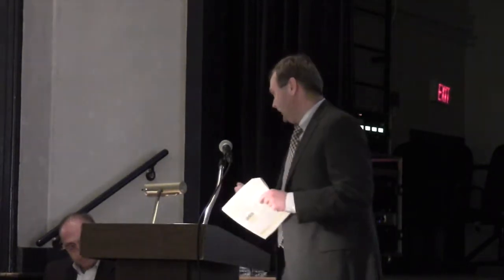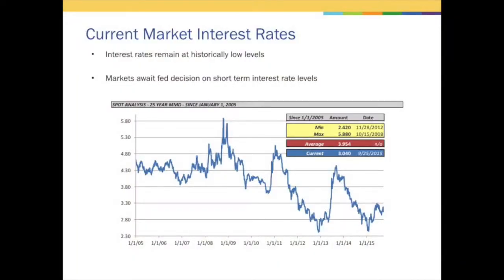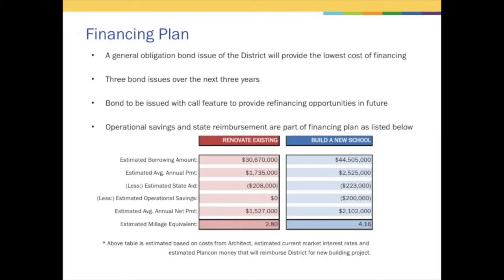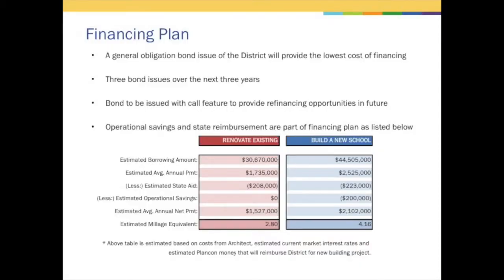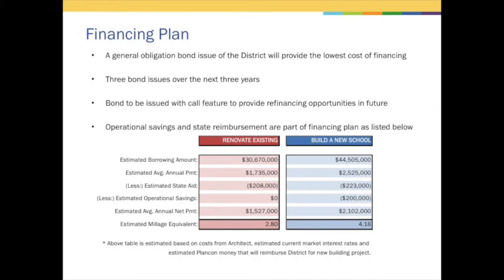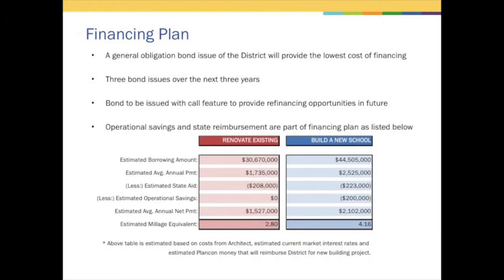Financing Details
Make Shenango Great Presentation on Financing Details